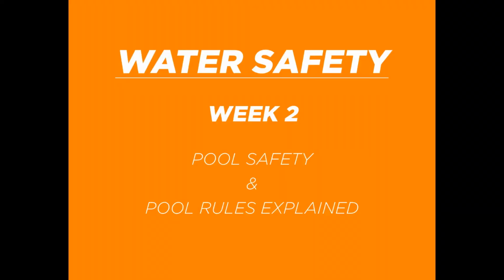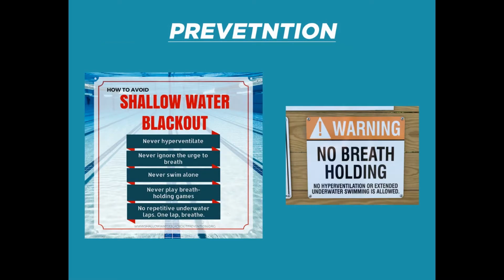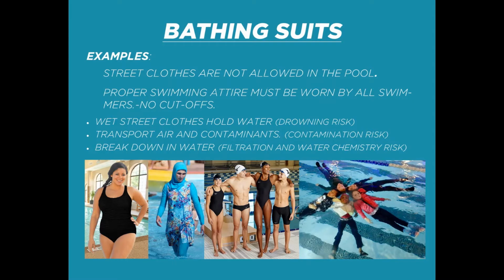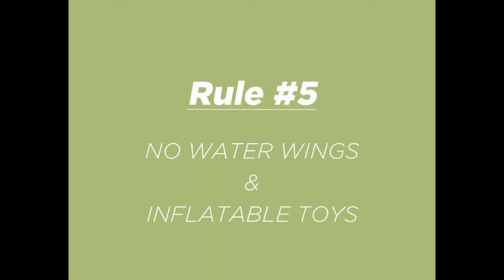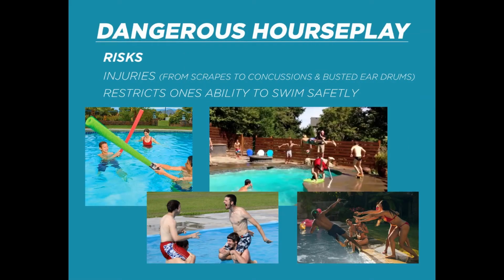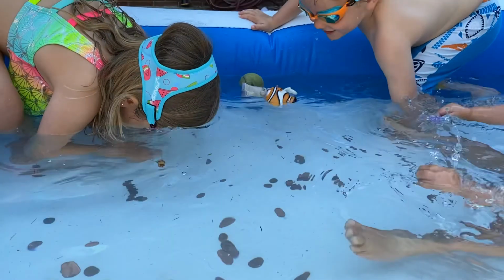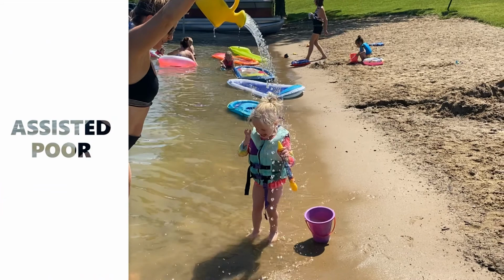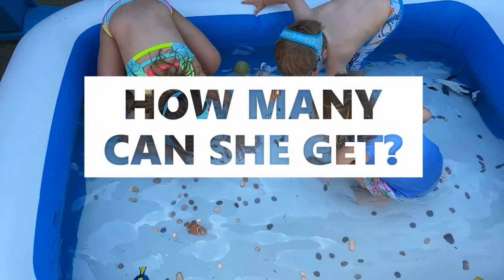Bathtub Swim Lesson and Water Safety Series Episode 2